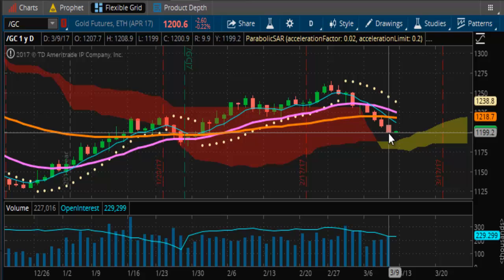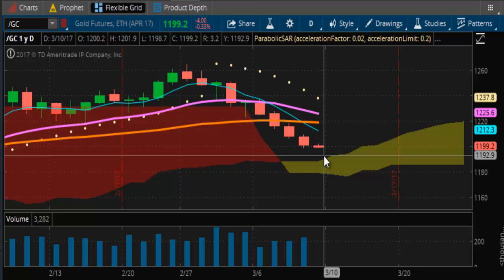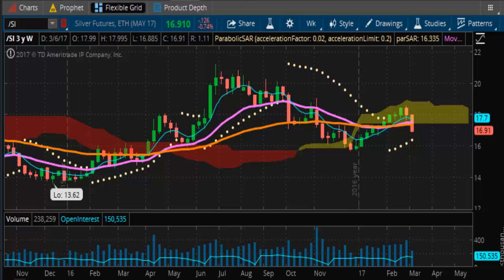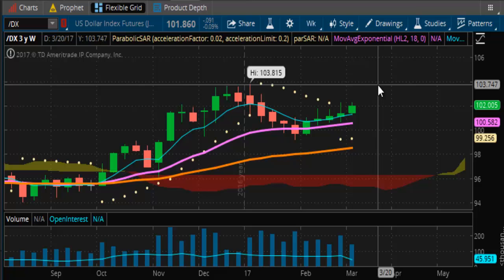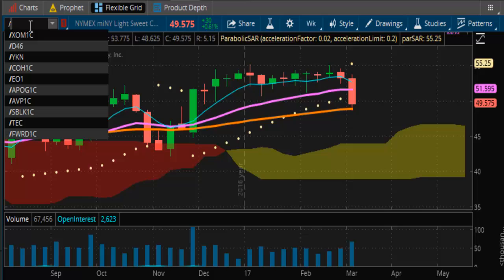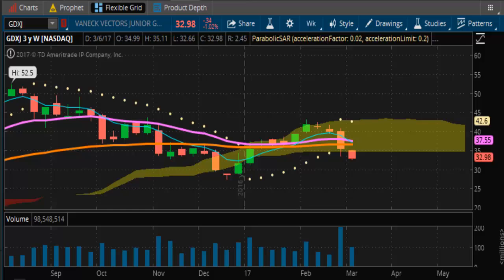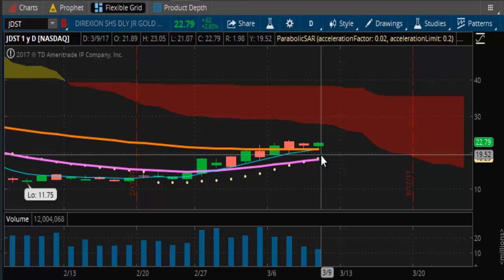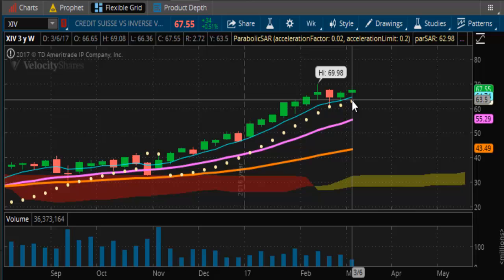TVR [#312] 03-09-2017 END OF DAY REPORT - TAKE BACK FRIDAY IN FOCUS